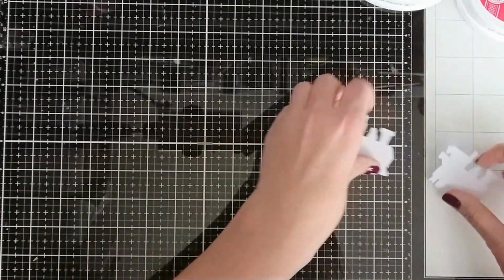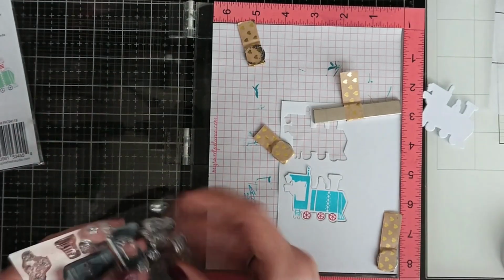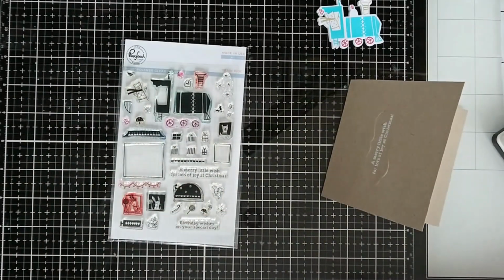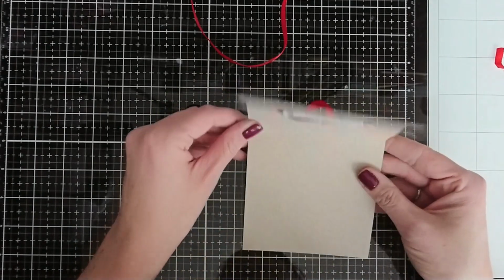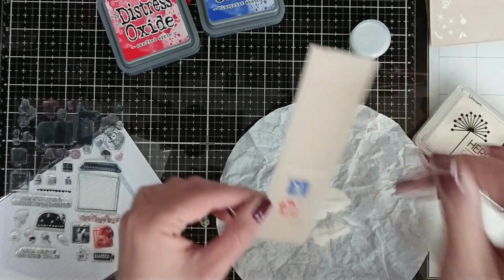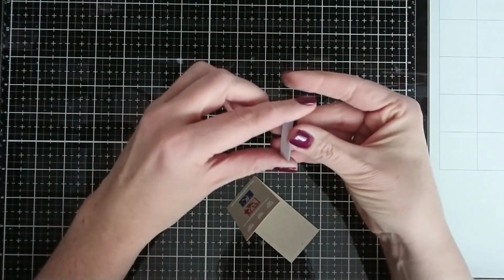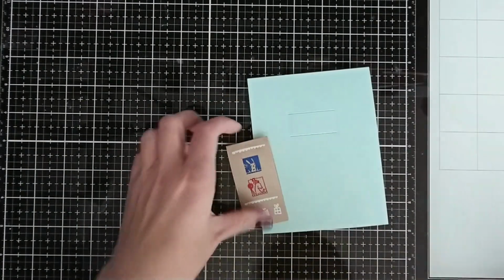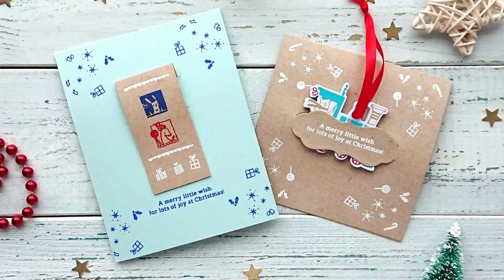Bookmark and holiday tree ornament | Pinkfresh Studio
Quick and easy handmade gift idea for this holiday season: cute magnetic bookmark and a tree ornament